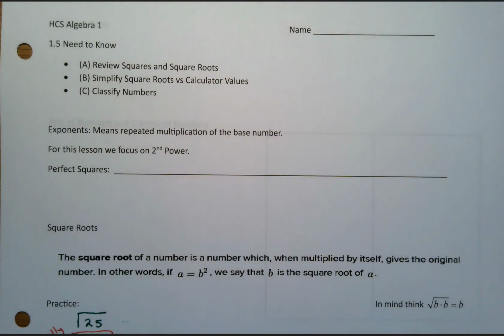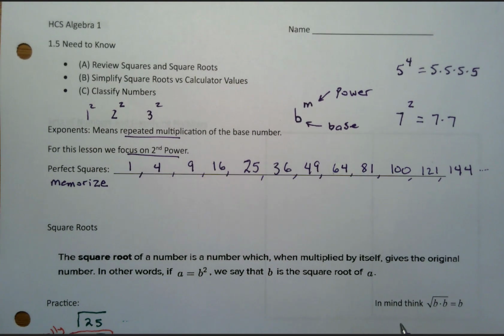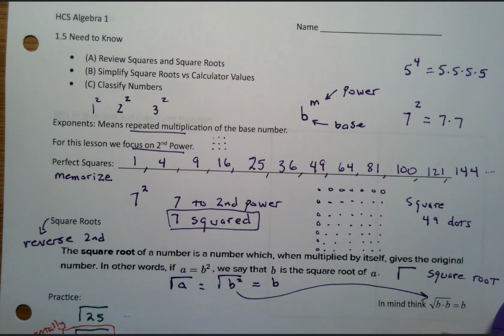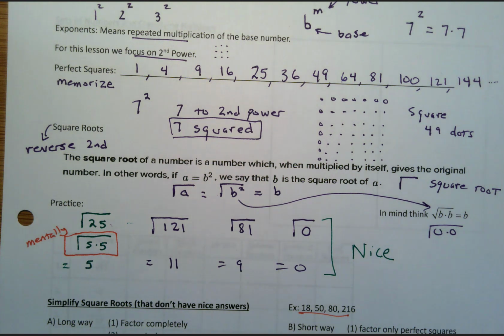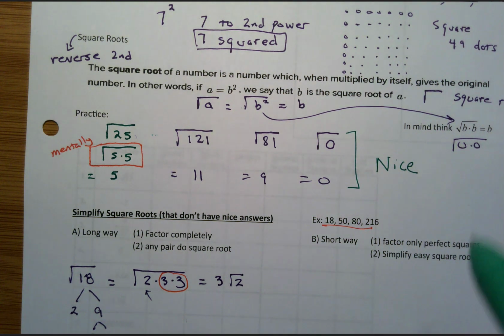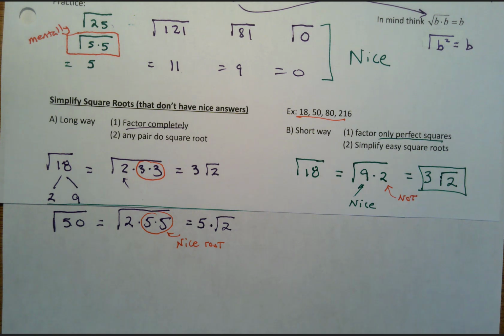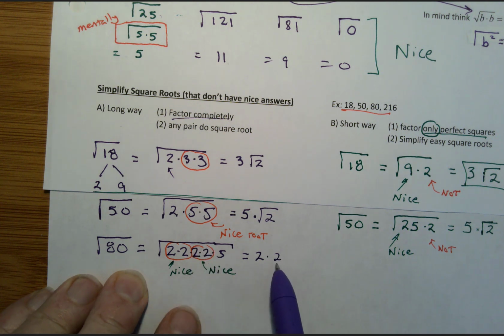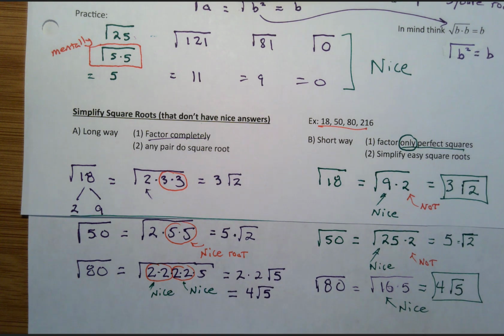HCS 1.5A1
The first part of Lesson 1.5 on Square Roots